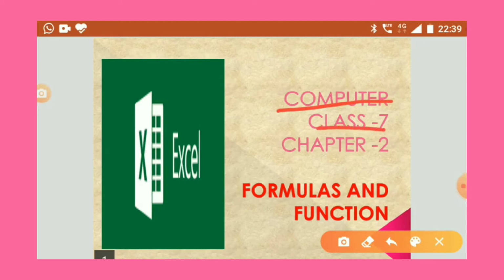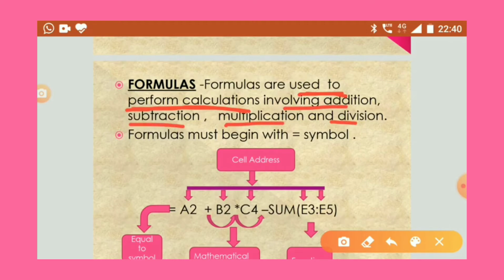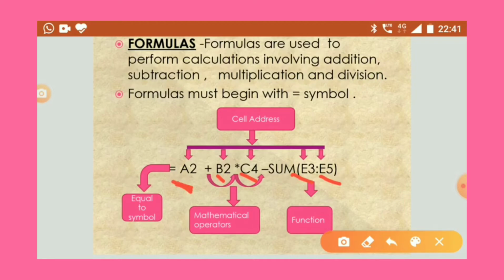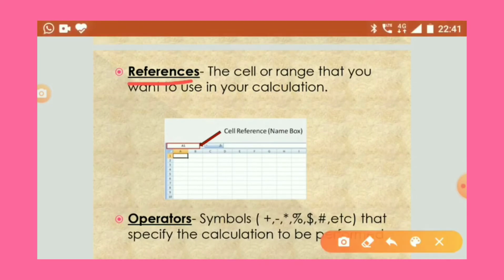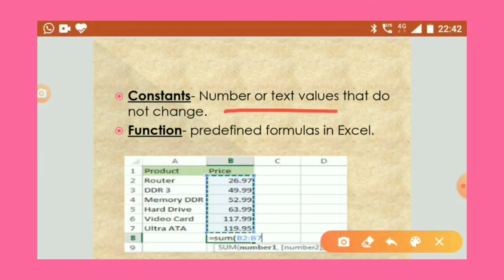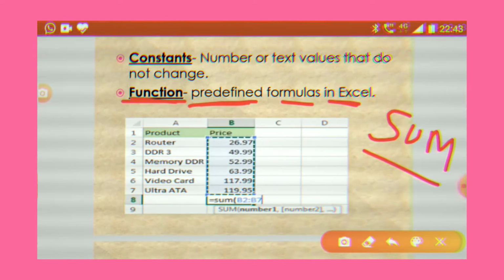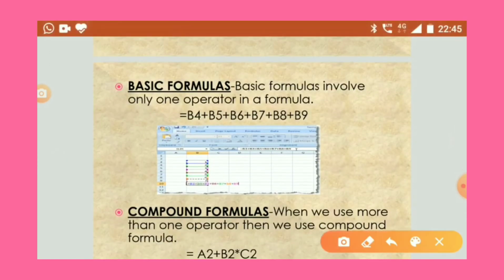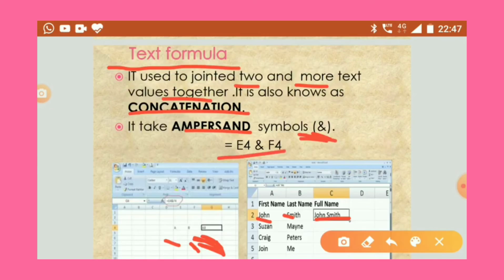Class 7 Computer | Chapter 2 | Formula and Function | Full chapter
Class 7 Chapter  2 Computer (IT )
formula and functions full chapter revision
Questions and answers
DEMOCRACY AND EQUALITY chapter -1  CIVICS
Question and answer of every chapter is here
 some other subject science question and answer

"Children are the Priority
      Change is the Reality
        Collaboration is the strategy"

First of all we extend our thanks for the co-operation and support shown by you all even during this unfavorable conditions by COVID-19. Further to apprise you that having experienced the warm response of online classes running through watsapp since the month of April 2020, school is going to switch on interactive Virtual Classes through SKOLARO App on 27th July 2020 to make teaching learning process more effective and productive .

STAY HOME STAY HEALTHY.